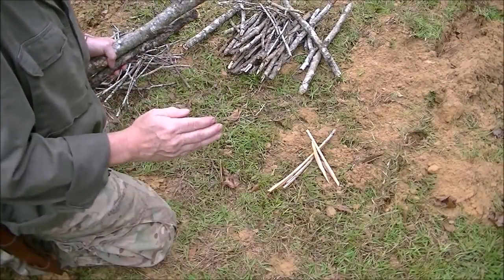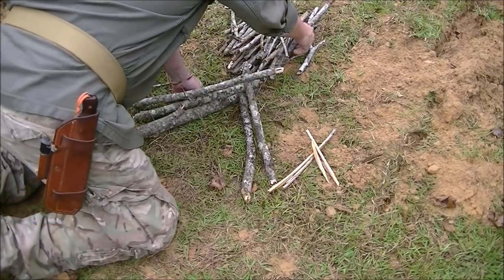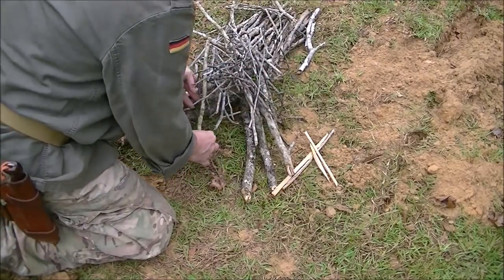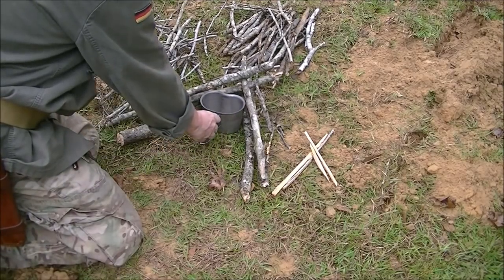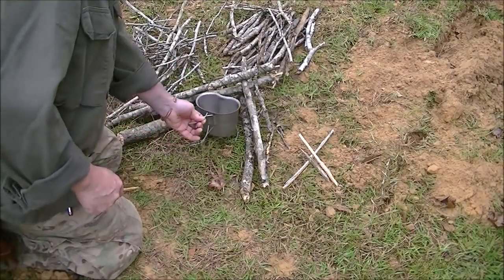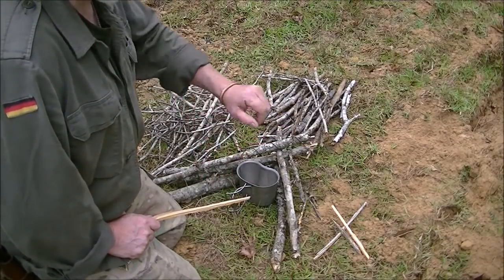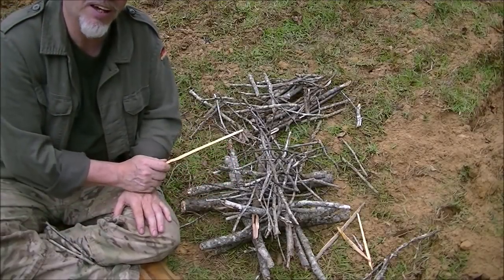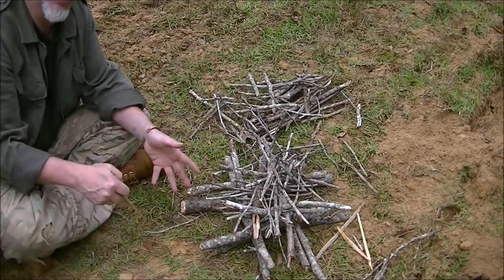WOODSMANS FIRE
I SHOW THE BASIC FIRE LAY FOR THE TEPEE FIRE..THE LOG CABIN FIRE..THE v FIRE..AND THE CAMPFIRE FOR REFLECTOR OVENS USE..